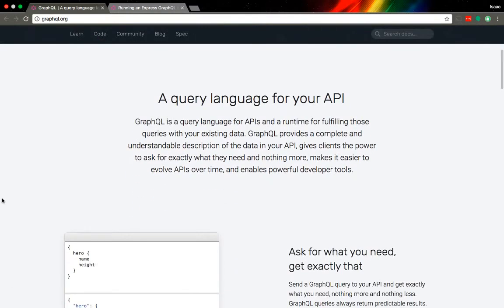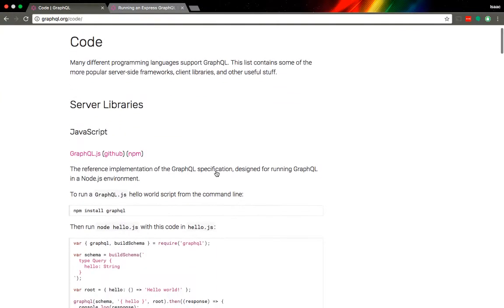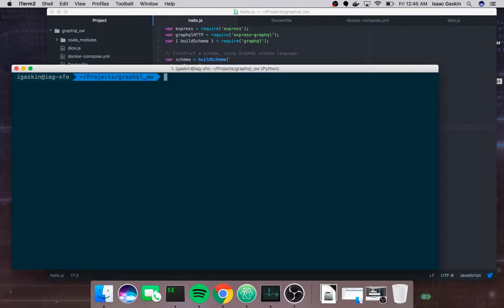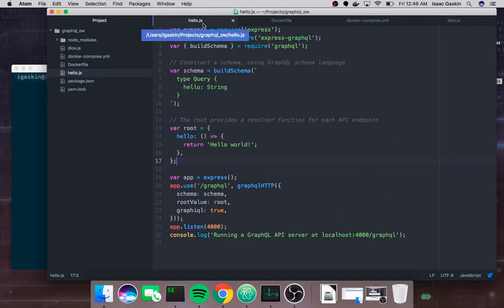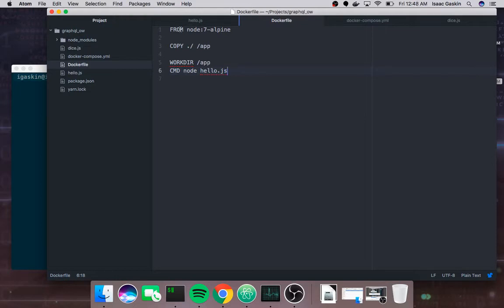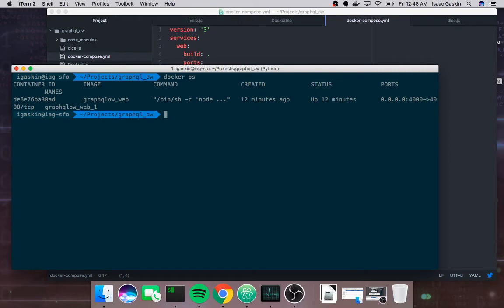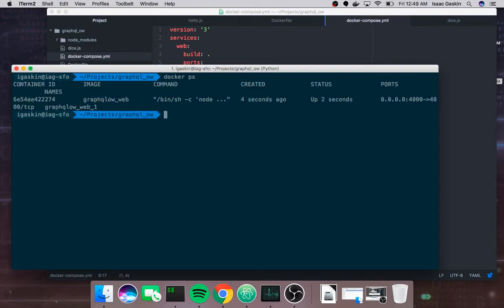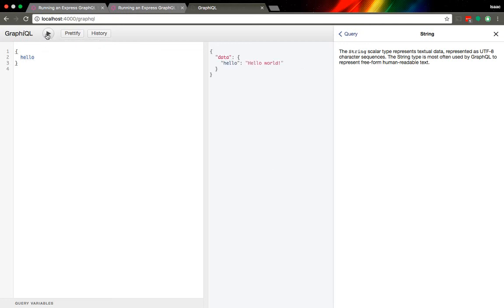Intro to GraphQL in Docker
Simple "Hello World" example with GraphQL running in a Docker container.